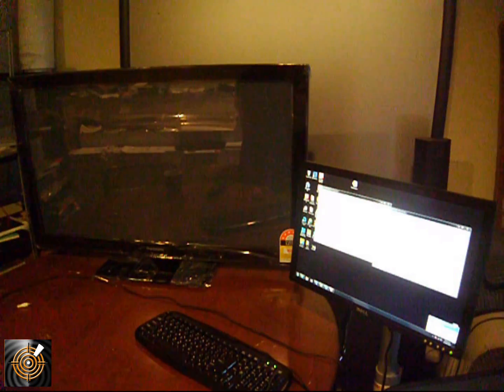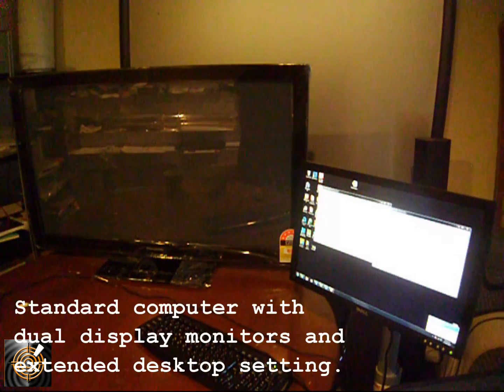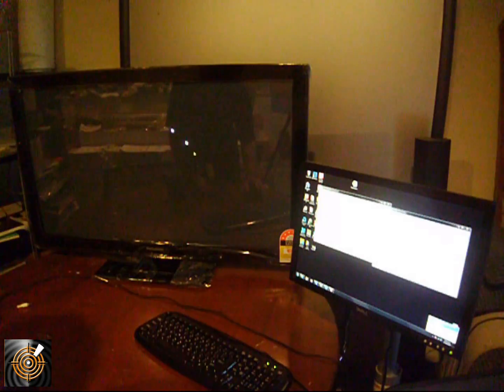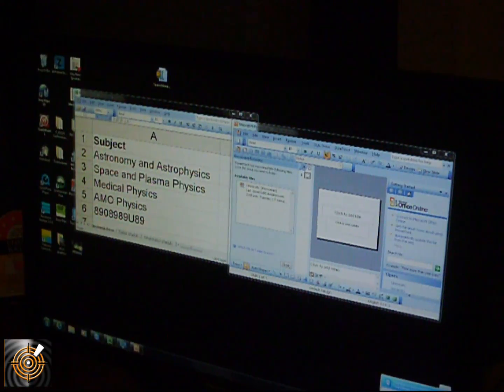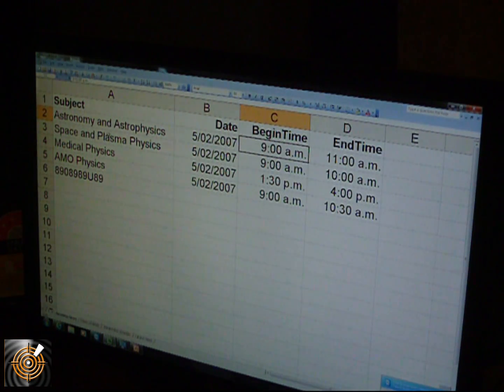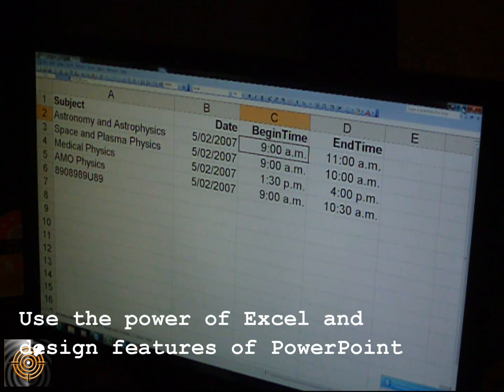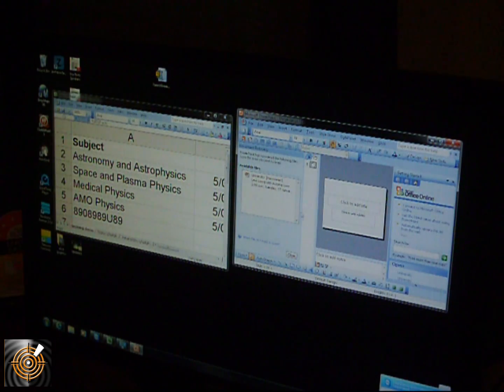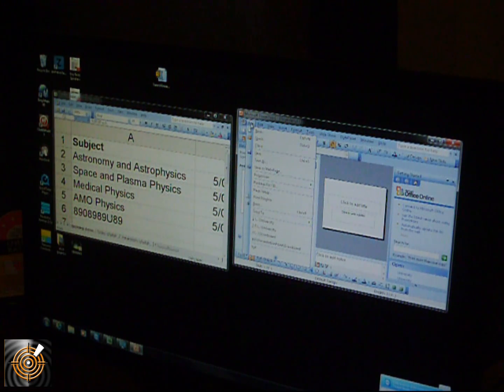Database for Digital Signage_Part1 The Power of Excel and PowerPoint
Database for Digital Signage In this video we describe a very powerful display engine based on using PowerPoint and Excel. With our unique plug in software these two well known programmes take on a completely new dimension that enables display and presentation capability not easily achieved previously.

Excel is one of the most common and powerful database programmes that most people only ever use a fraction of its capabilities. By combining Excel and PowerPoint with our 3rd party software then and exciting solution that takes PowerPoint and any database programme into a completely new realm.

In essence the software allows you to simply link an PowerPoint text or image box and link that directly to a Excel cell. Every time the changes in the Excel spreadsheet it is instantly reflected in Powerpoint. Gone are the last minute rushes, late nights and wasted hours updating individuals PowerPoint slides. Create ONE PowerPoint page and automatically display unlimited text details such as financial data, flight schedules, advertisements, product promotions, currency rates, welcome messages. Whether your use of PowerPoint ios for seminar presentations, digital signage, executive monthly reports, shop front window real estate our solution provides one of the easiest ways to input data into any type of presentation.

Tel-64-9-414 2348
sales at iceavglobal dot com